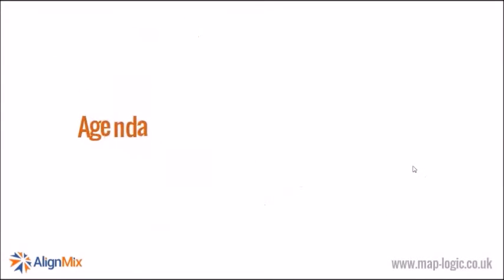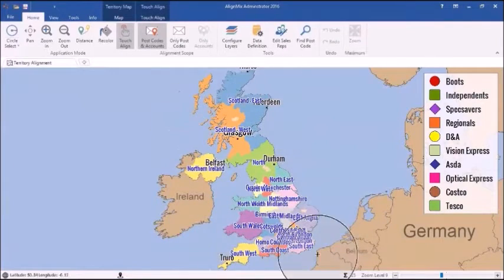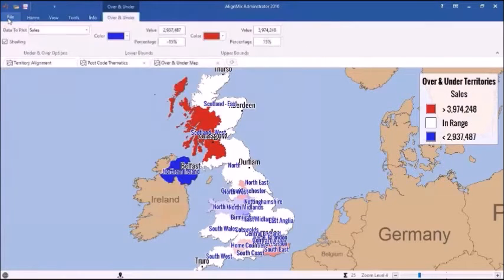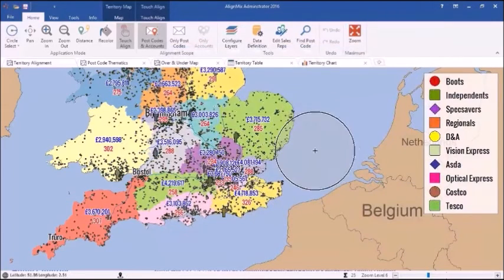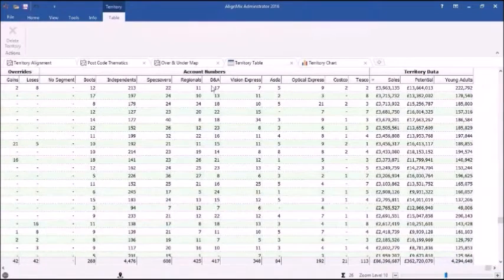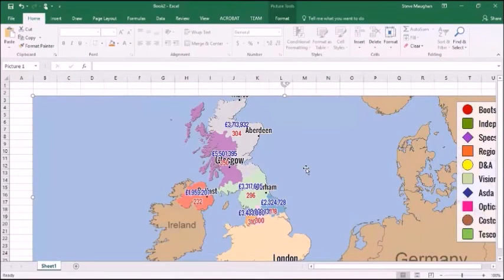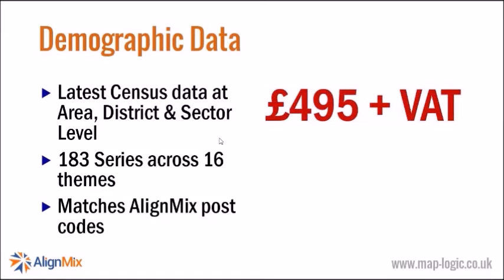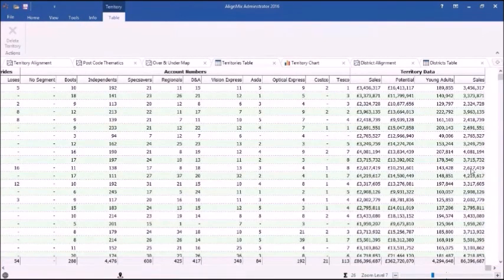AlignMix UK Webinar Launch Video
Recording of the UK Launch Webinar for AlignMix Sales Territory and Franchise Mapping Software. Recorded at 3p.m. on Tuesday 9th August 2016.

02:40 AlignMix Demonstration Start
04:00 Importing Excel Data
05:20 Importing Customer Account Data
07:00 Importing Sales Territory Definitions by Postcode District
08:00 Clean Alignment
08:45 Changing Colour Schemes
09:10 Importing Sales Rep Data
10:10 Thematic Map Analysis
11:15 Import Census Demographics
13:00 Territory Tables
13:35 Non Contiguous Territories
15:40 Territory Charts
16:30 Territory Hot Spots
17:35 Balancing Territories by Sales Value
21:15 Account Overrides
25:45 Creating Sales Districts & Regions
27:10 Batch Create Territory Excel Reports
29:40 Testimonials
31:40 AlignMix Professional Launch Offer (Valid to 31/08/2016)
35:50 Questions & Answers
41:20 Testimonial Review
41:50 More Information